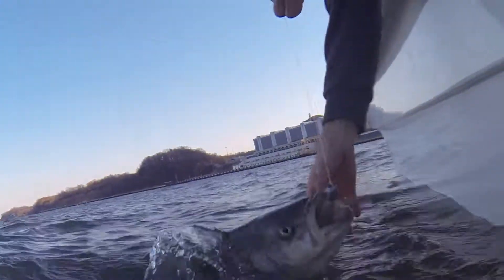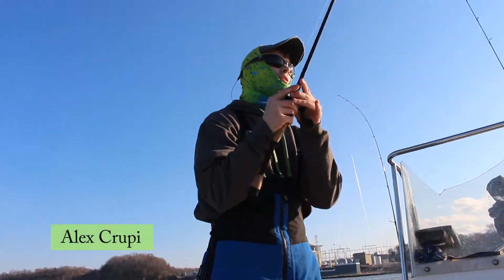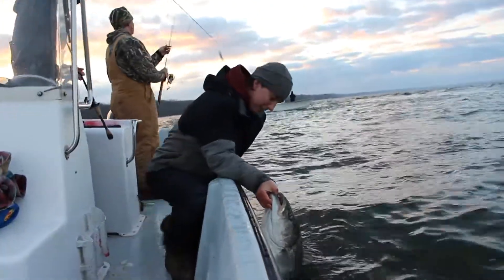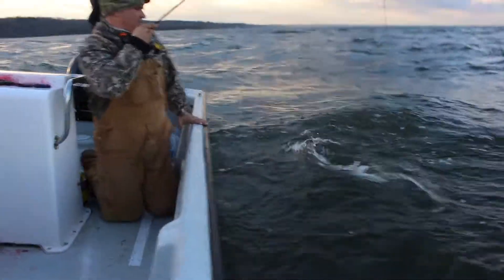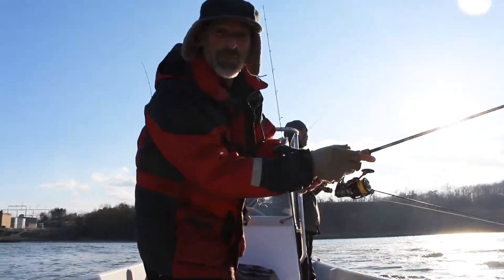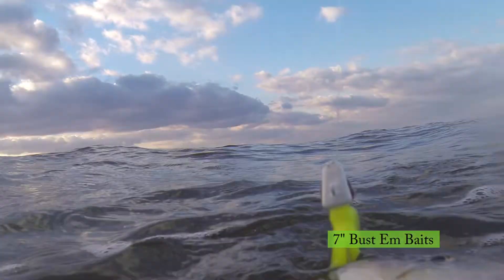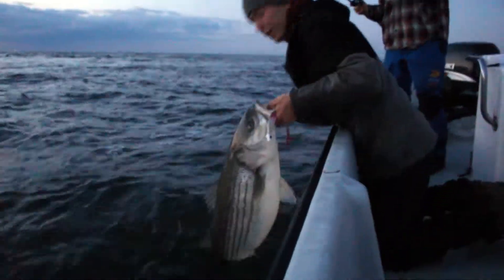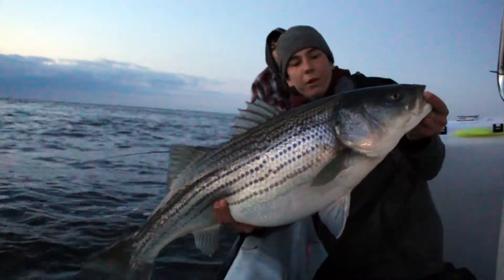Red Hot Light Tackle Striped Bass Fishing on Chesapeake Bay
We enjoyed some hot light tackle fishing for striped bass on the Chesapeake Bay this March, at the Calvert Cliffs Nuclear Power Plant (CCNPP) warm water discharge. Join FishTalk editor Lenny Rudow as we look at the fishing gear, lures, and retrieve tactics that are most effective on the stripers here - and as we catch a few trophy rockfish from the Chesapeake.